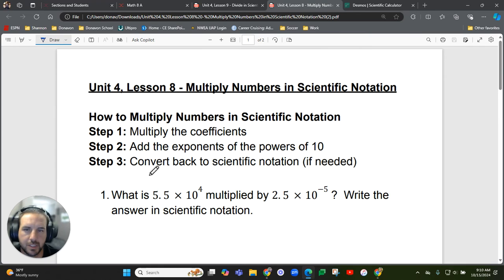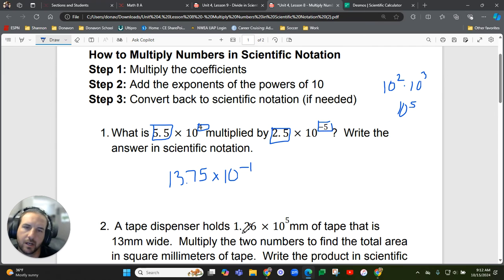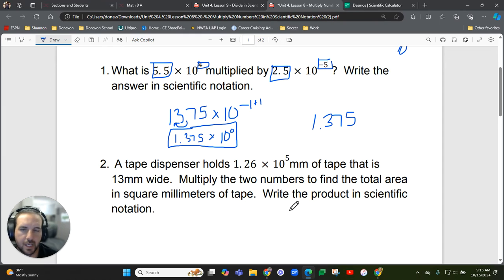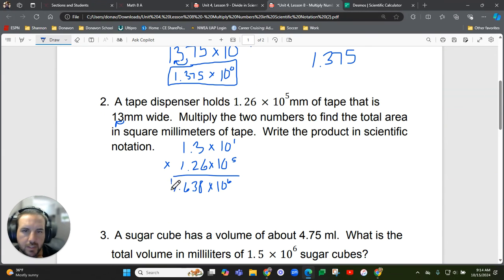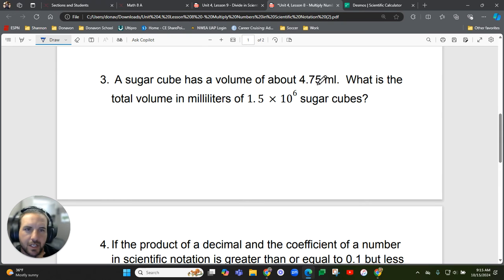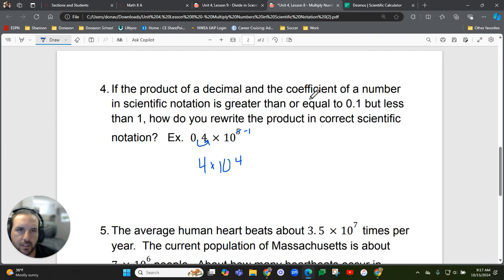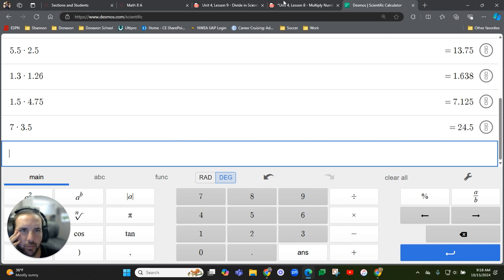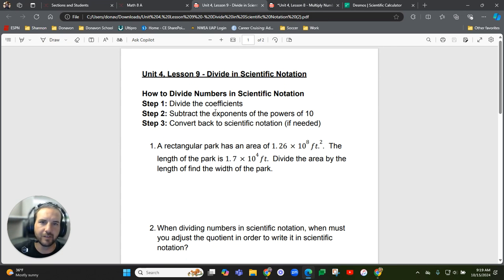Unit 4, Lesson 8 Multiply Numbers in Scientific Notation